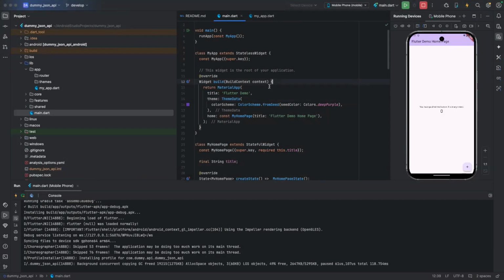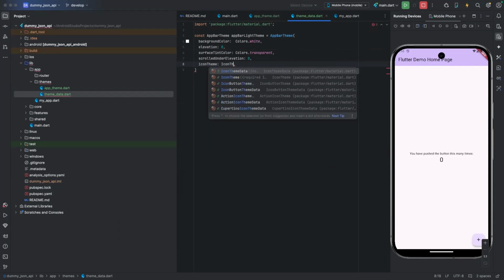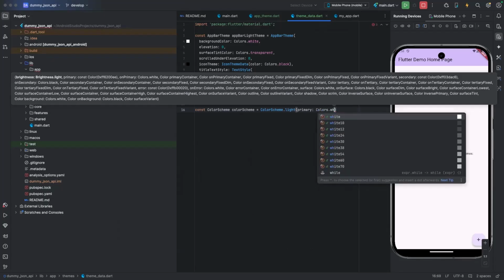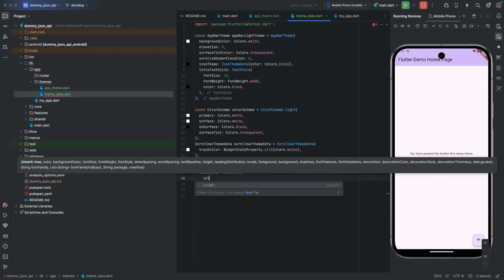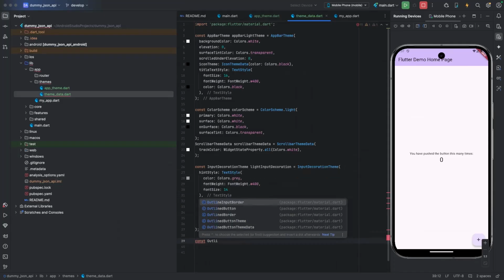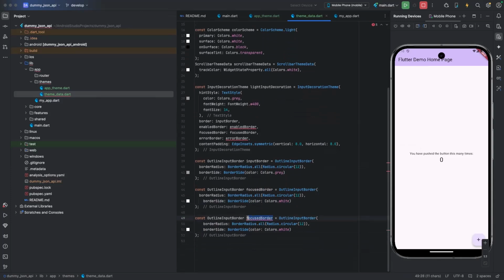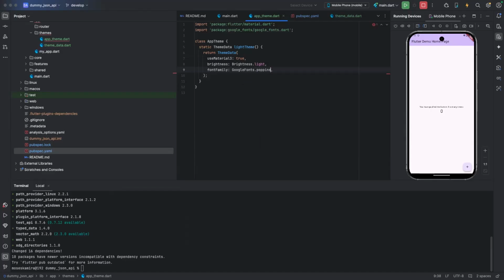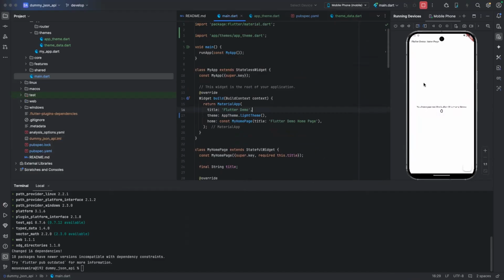Phase 3: Production Ready Apps | Episode 15 | Flutter App Themes Made Easy | ThemeData Explained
Welcome to PHASE 3: PRODUCTION READY APPS

In Episode 15, we explore Flutter App Themes & ThemeData and learn how professional Flutter developers create beautiful, scalable, and consistent application designs using centralized theming systems.

In this tutorial, you will learn:

• Why theming is important in professional Flutter development
• Understanding Flutter ThemeData
• Creating reusable app themes
• Setting up Light & Dark Themes
• Managing colors, typography, and component styling globally
• Building consistent UI across the entire application
• Customizing buttons, cards, app bars, inputs, and widgets
• Organizing theme files for scalable projects
• Creating maintainable design systems in Flutter
• Applying professional UI/UX styling practices
• Structuring themes for production-ready applications
• Building scalable and reusable Flutter design systems

🎨 Flutter ThemeData Fundamentals

• Understanding ThemeData
• Global App Styling
• Material Design Theming
• Theme Configuration Basics

🎨 Light & Dark Theme Setup

• Creating Light Themes
• Creating Dark Themes
• Switching Between Themes
• Consistent Cross-App Styling

🎨 Custom UI Styling

• Button Themes
• AppBar Themes
• Card Styling
• Input Decoration Themes
• Icon & Text Styling

🎨 Professional Theme Organization

• Theme Folder Structure
• App Color Management
• Typography Management
• Reusable Theme Components
• Scalable Theme Architecture

🎨 Production Ready UI Design

• Consistent User Experience
• Reusable Design Systems
• Maintainable Styling
• Enterprise-Level Theme Management
• Professional Flutter UI Practices

• Clean Theme Organization
• Centralized Styling
• Reusable UI Patterns
• Scalable Theme Systems
• Production-Level Design Standards

By the end of this video, you’ll understand how professional Flutter developers build scalable, maintainable, and production-ready applications using Flutter ThemeData and centralized theming systems.